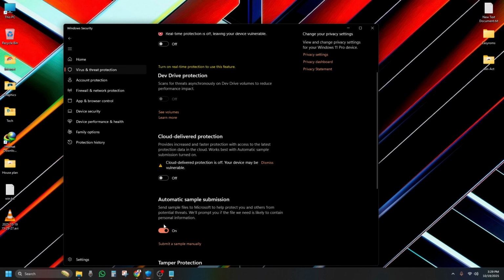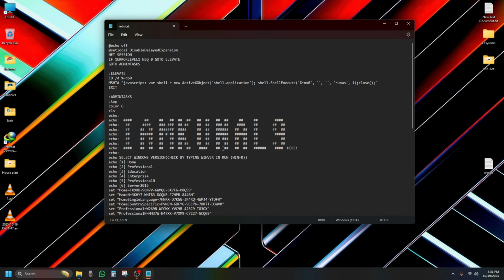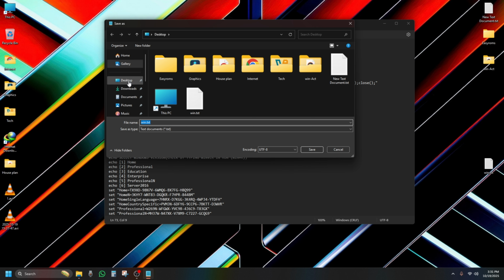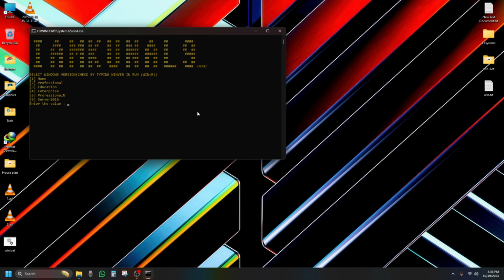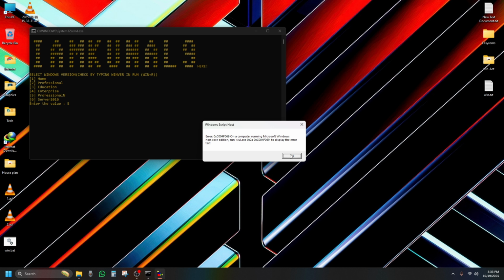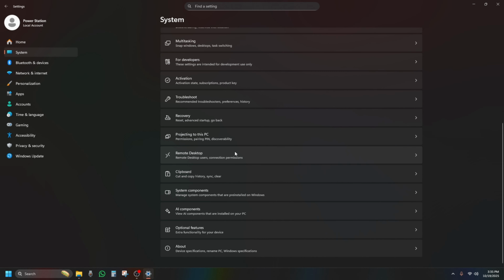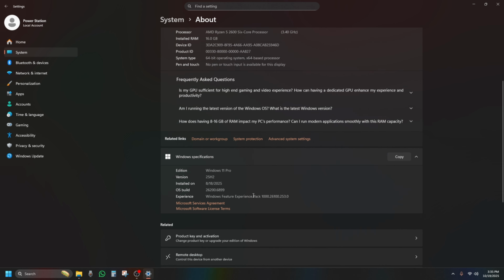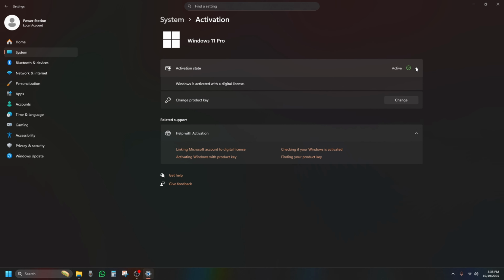🔥 Activate Windows Without Any Software for Lifetime 🔥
In this video, I’ll show you step-by-step how you can activate your Windows without using any external software — completely free and safe!

✅ 100% Free
✅ Lifetime Activation

⚙️ Steps Covered in This Video:
1️⃣ Disable Virus & Threat Protection
2️⃣ Download the provided text file and save it as win.bat
3️⃣ Run the file and choose your Windows version
4️⃣ Done! Your Windows is now activated for life 🎉